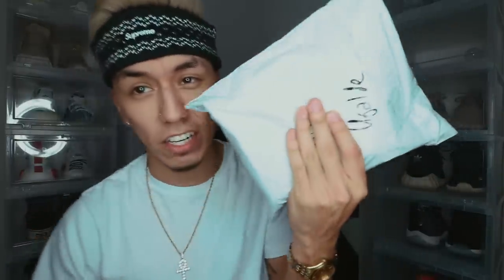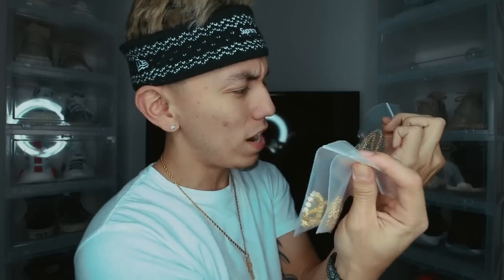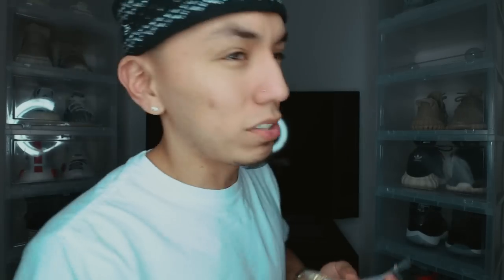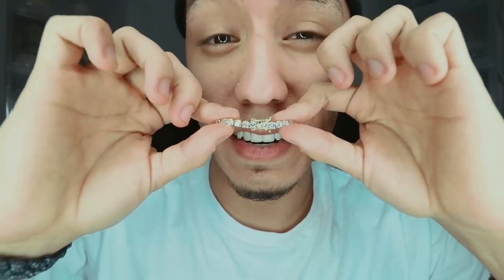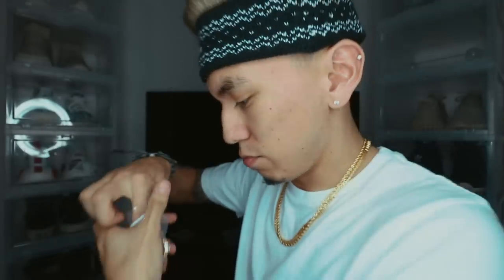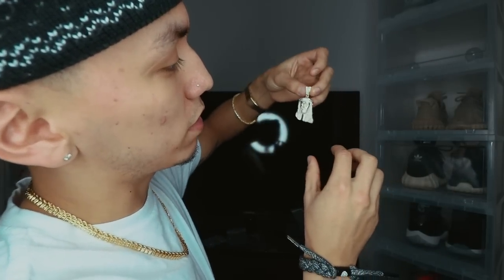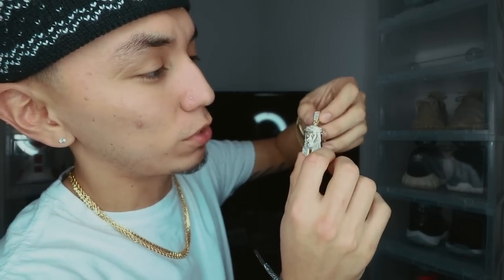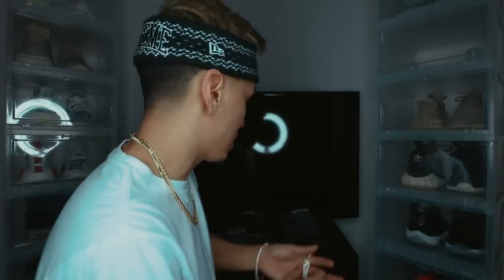HOW TO GET ICED OUT ON A BUDGET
-MY LINKS-
MY KNIFE